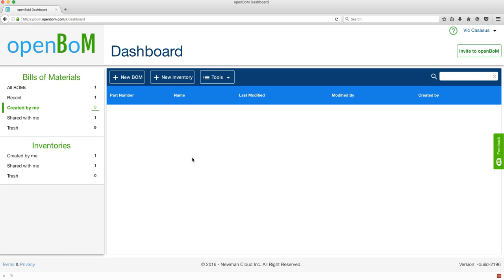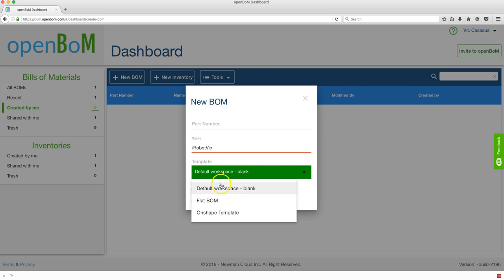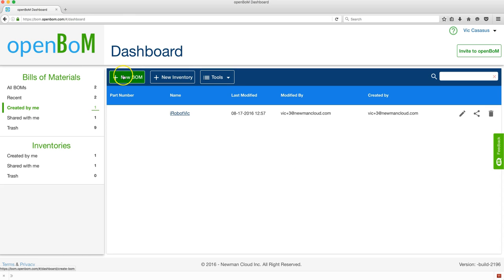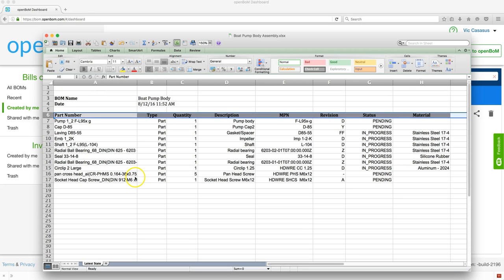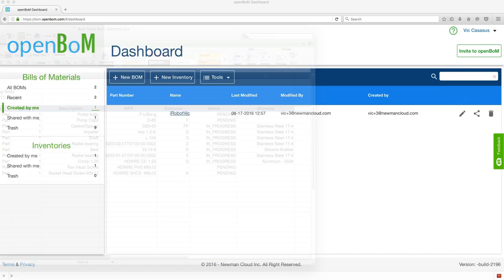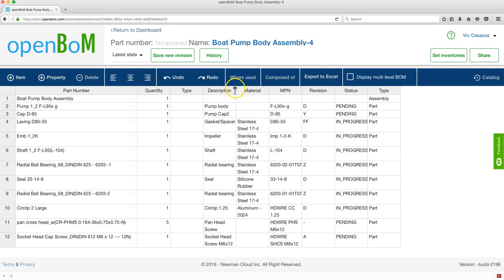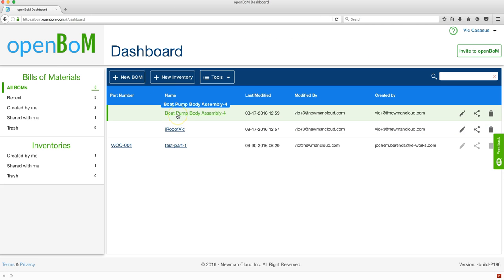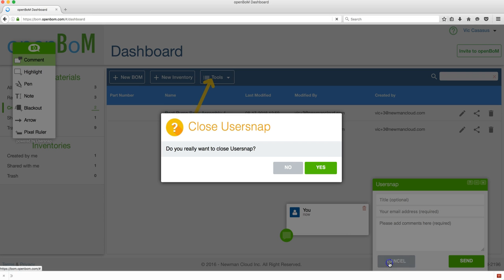openBoM: creating your first BOM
If you're a first time user in openBoM, watch how easy it is to create your first BOM.